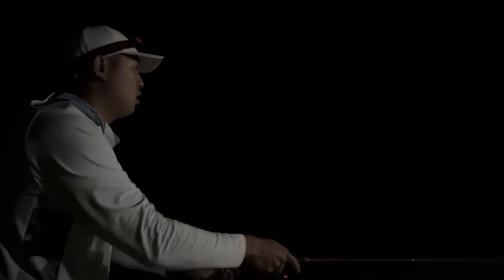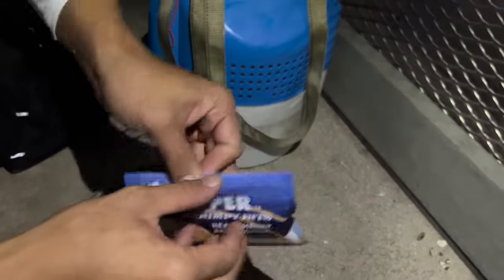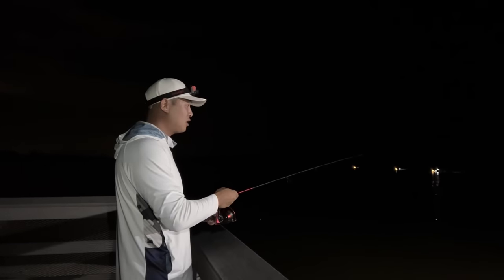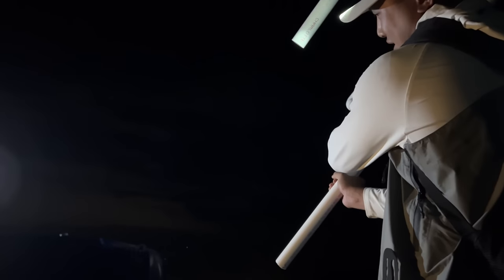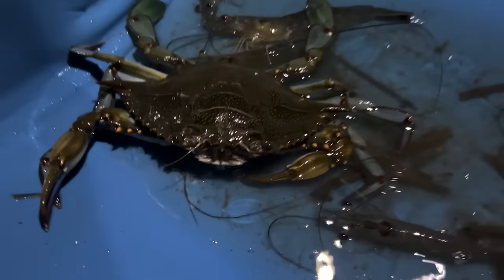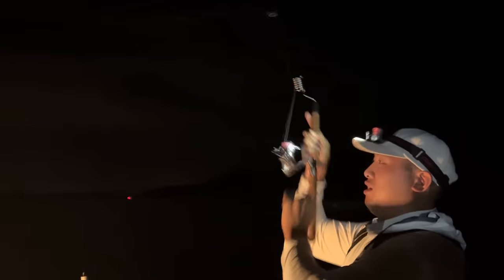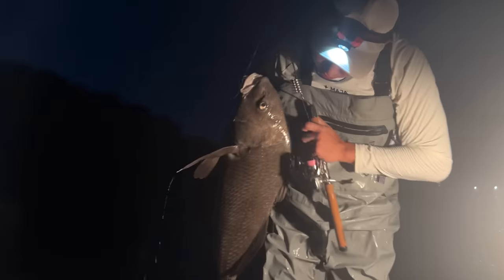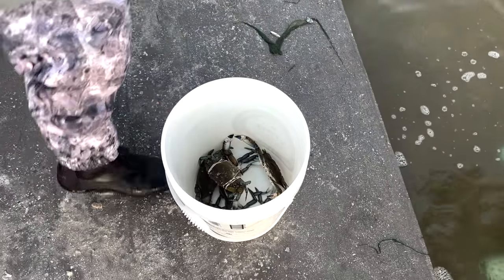TINY Fishing Rod VS Big Fish!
I NEVER expected this 🤔 What fish will we catch on our hand-caught fishing bait? Shrimp and small fish are great fishing bait to catch all kinds of fish. We have all of our fishing gear ready to wade out to catch some shrimp and crab to use for bait. You know I always have to bring a fishing rod just in case… And it's a good thing I did! This tiny little fishing rod did well today. What do you think? Have you ever used this type of fishing rod?

0:00 Intro/Getting to our fishing spot
1:57 Fishing with lures
3:33 Looking for fish with Deeper Pro+2
5:21 Catching bait w/ Skip-Biki Rig
10:13 Getting to our shrimping spot
11:25 Today's shrimp report
14:11 Shrimping & Crabbing
21:21 BIG fish on a TINY rod
26:21 Conclusion
28:24 (BONUS)

Try your luck with Candy Float Surprise Bags!

More info about my fishing gear, fishing spots, exclusive subscriber content + MORE!